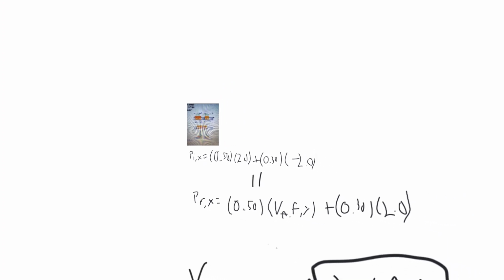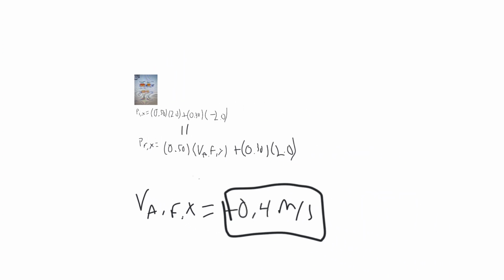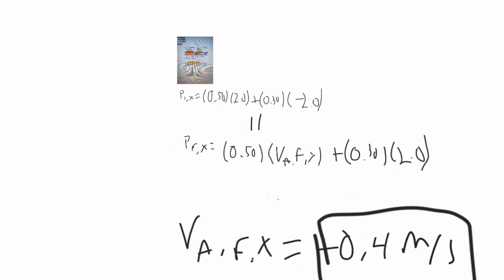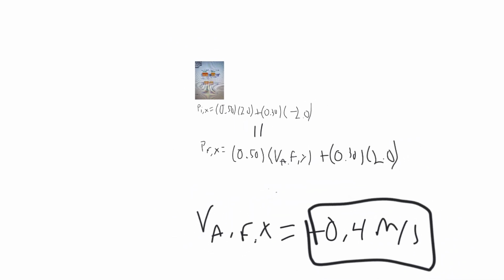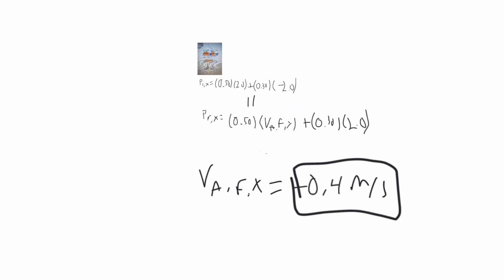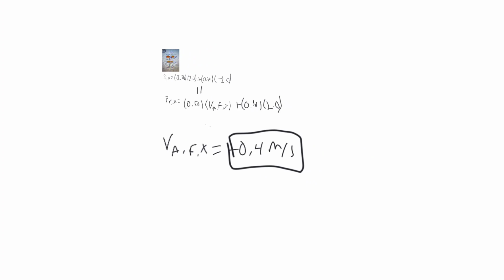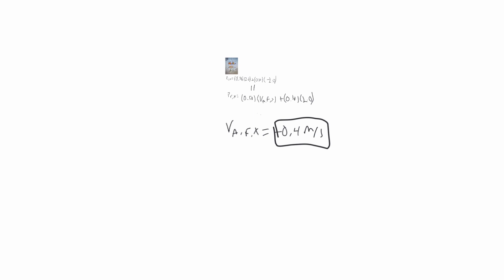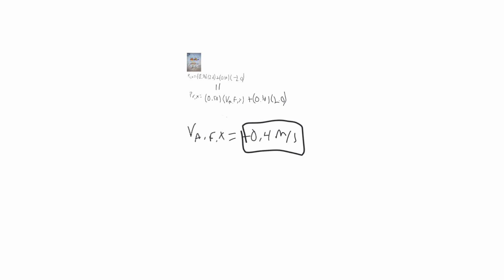Test 3 Part 1 Example 8.4